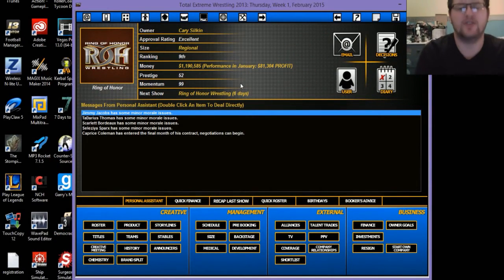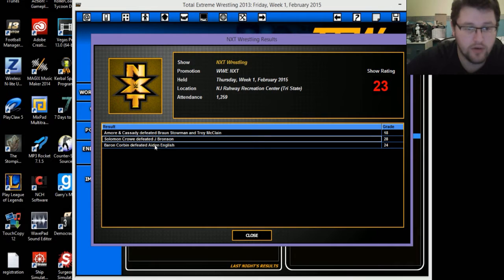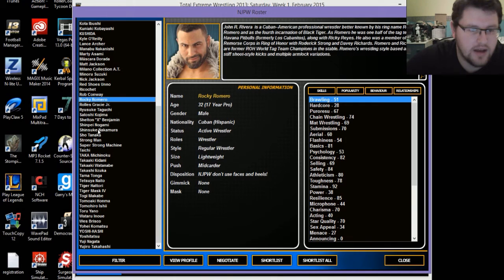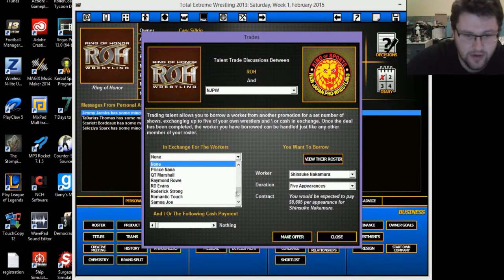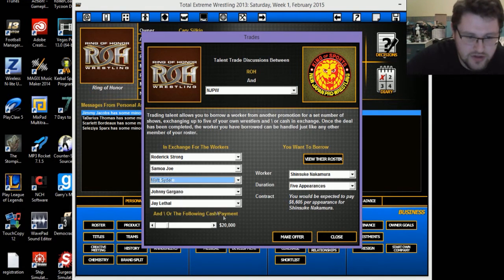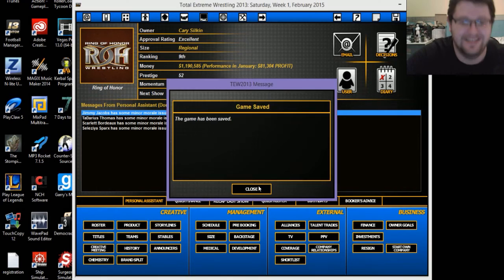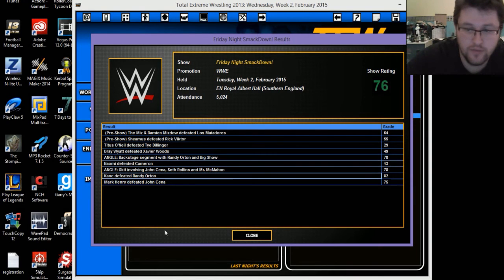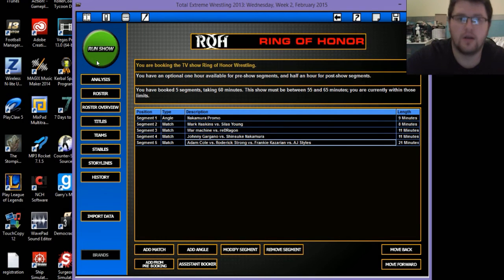ROH Let's Play Part 10! ROH TV February Wk2 (Total Extreme Wrestling)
In this episode I am made to jump through hoops in order to bring Shinsuke Nakamura in to ROH on loan. Featuring; 'The Phenomenal' AJ Styles, Shinsuke Nakamura, Adam Cole, ReDDragon Bobby Fish and Kyle O'Reilly, 'The Last Real Man' Silas Young and Johnny Gargano.